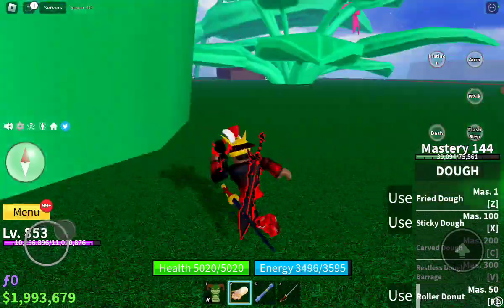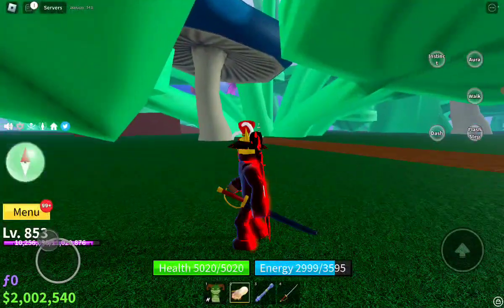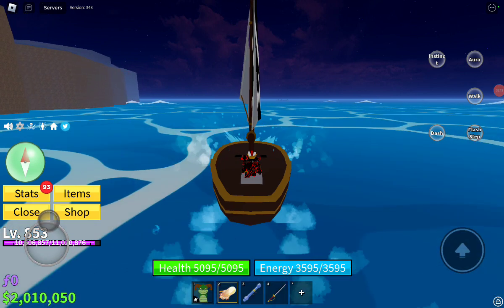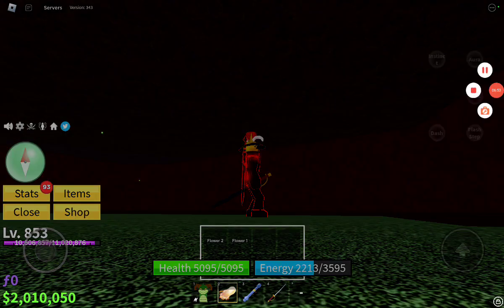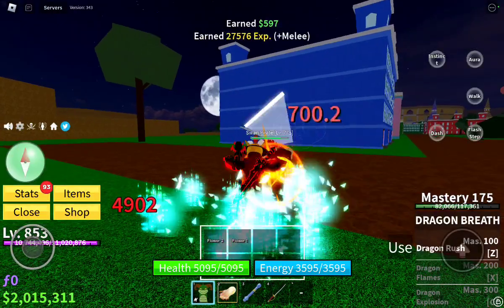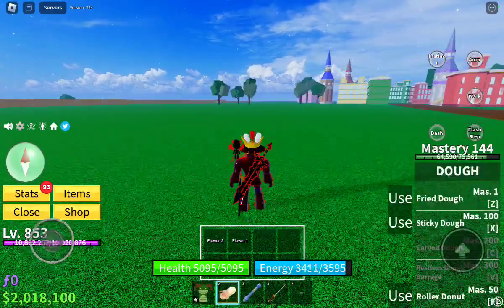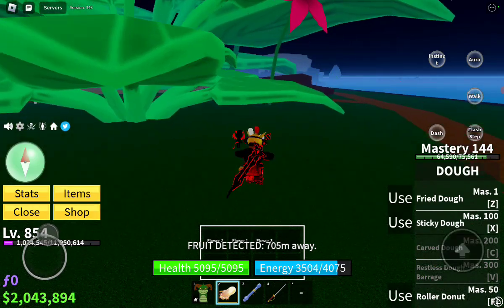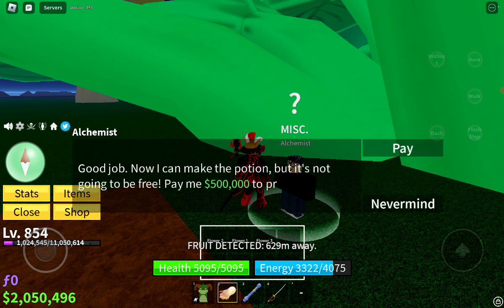UNLOCKING MINK V2 (Ep4) THE FINALE